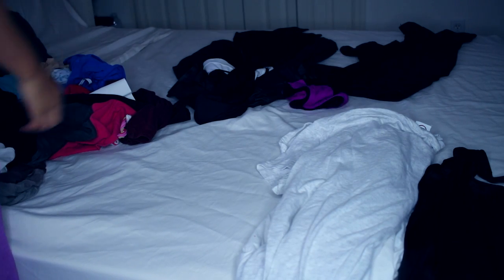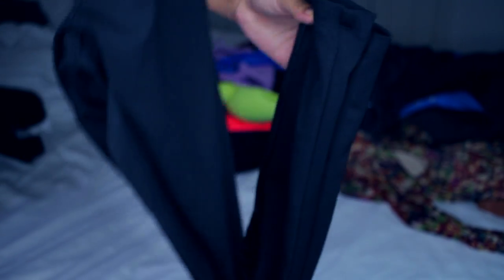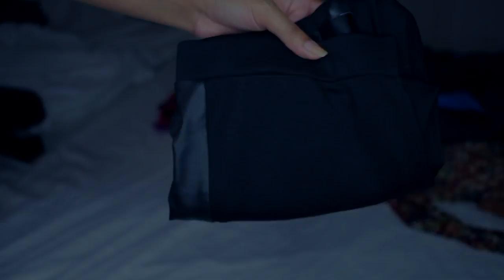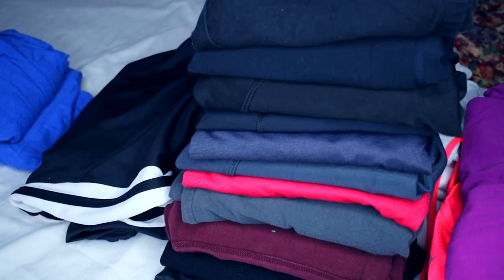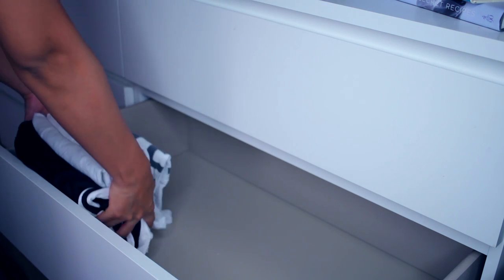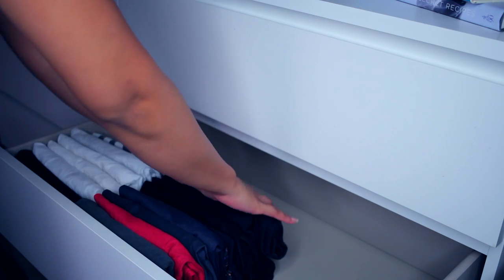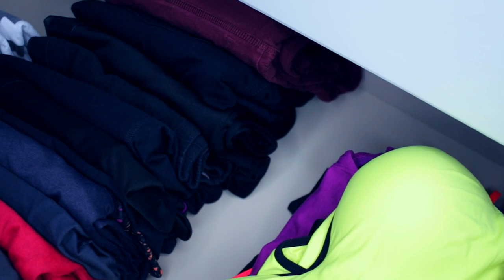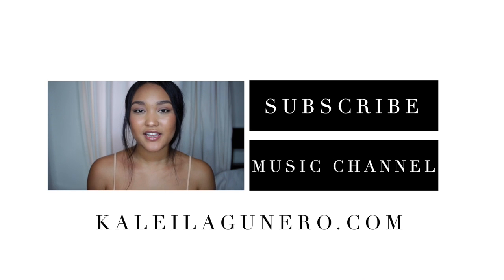The Best Tip For Organizing | Dresser drawers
Style Organization tips that I use to keep my dresser drawers organized. I love this style tip because when everything is organized, you can find all your clothes and realize what you have and what you need. I spoke about a timeless wardrobe and a previous video, and this will help in keeping familiarity within your dresser! Open for links to the products used in this video + More!

The video is still processing and HD should be up soon!

SnapChat (Mini life vlogs): @KaleiLagunero

MUSIC
Song: Welcome to my world, by yours truly! My Music Channel

If you are reading, leave your favorite tips for organizing your closet/dresser!